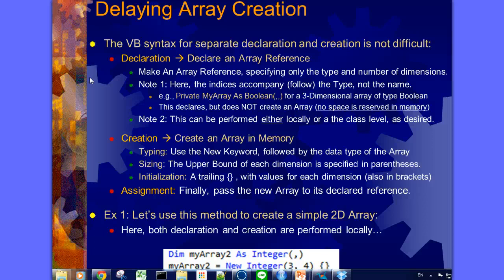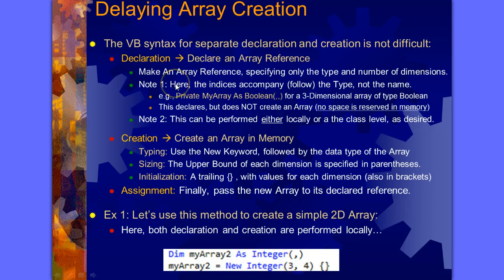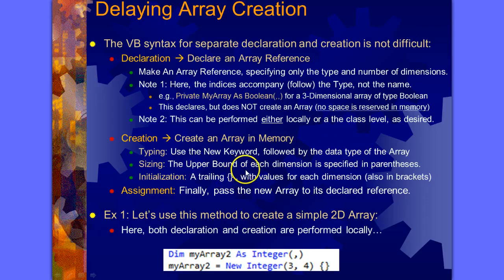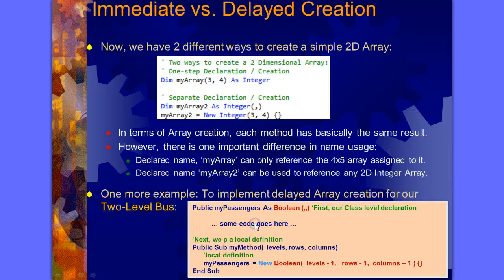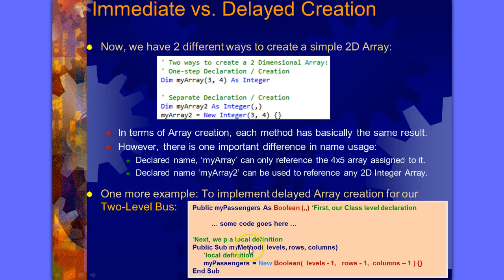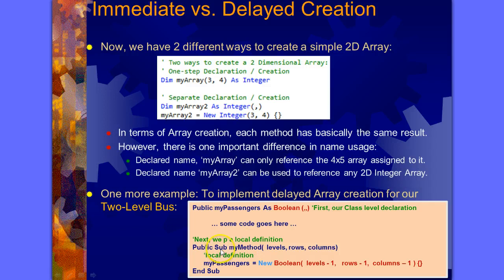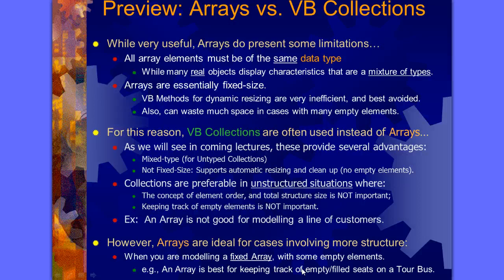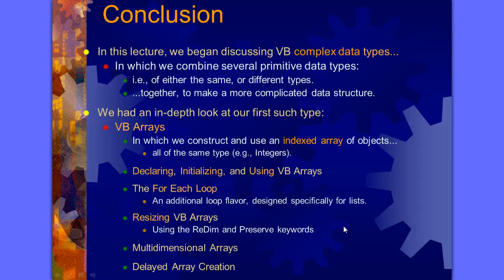Lecture 8 Arrays Part 10